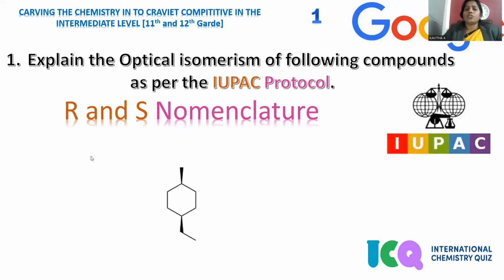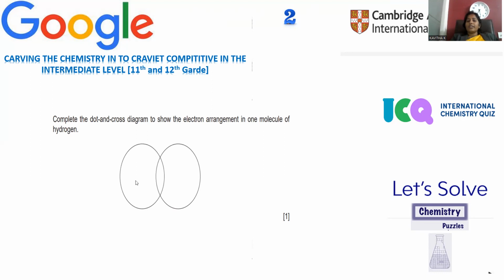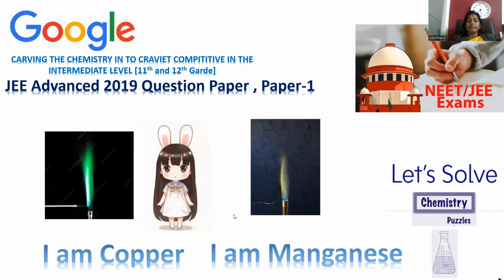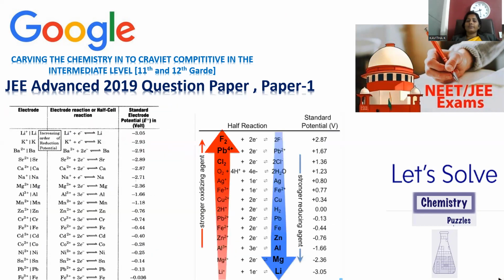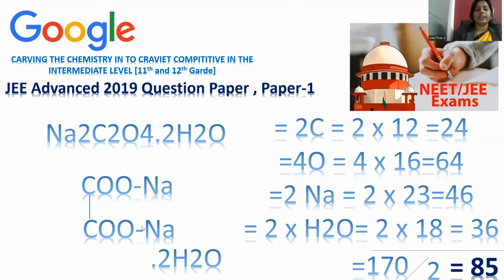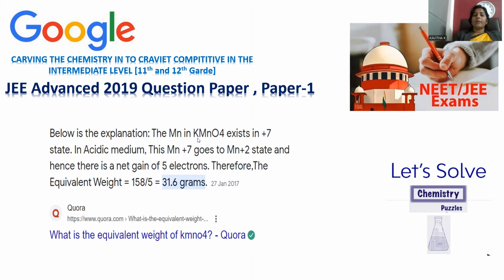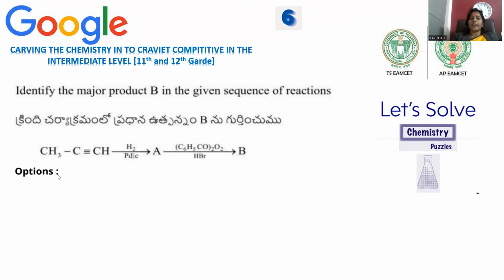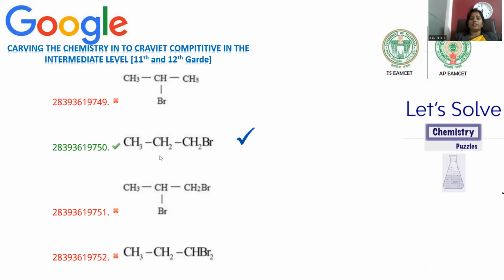INTERMEDIATE CHEMISTRY FOR QUICK LEARNING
AVAIALBLE ON THE CHANNEL " WORLD OF COMPITATIVE CHEMISTRY"-FLOW OF KNOWLEDGE.